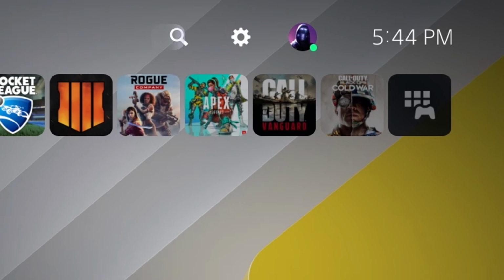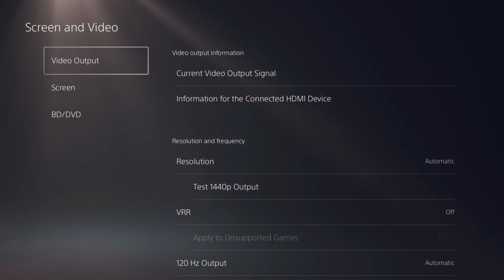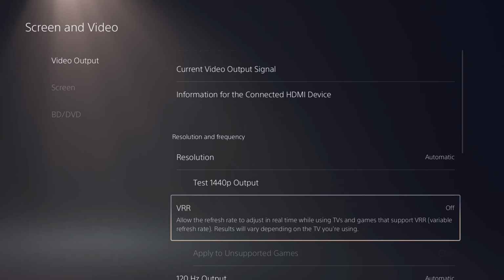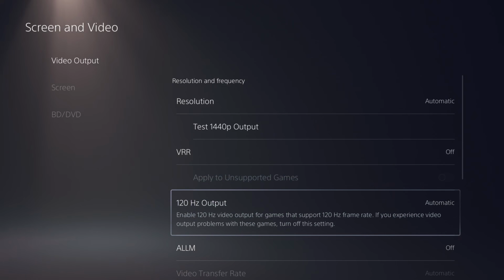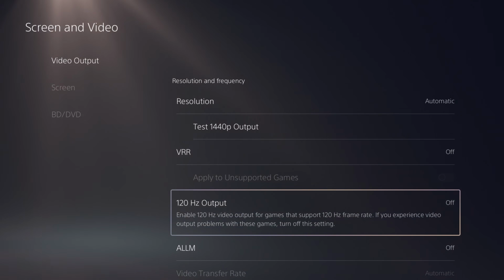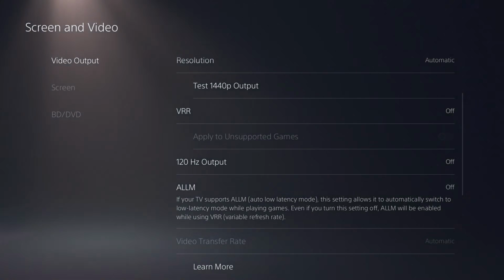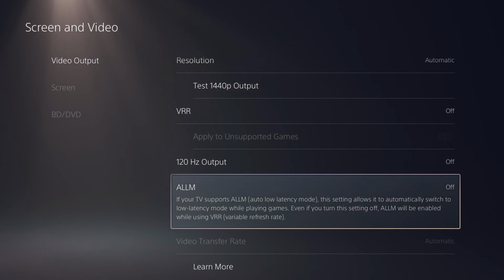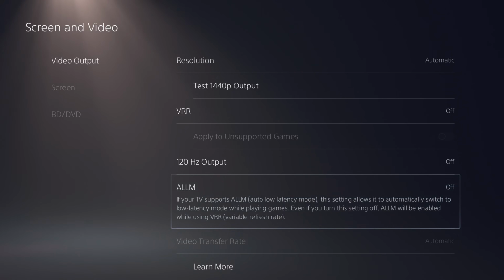Black Screen While Loading Up MW3 OR Any Other Game on PS5 FIX?! [2024]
💡Wondering how to fix the problem where you get a black screen when loading up Call of Duty:Mordern Warfare 3 on the PS5?!?! Here’s how to fix the problem!!

✭ Come watch me live on YouTube and Twitch ✭